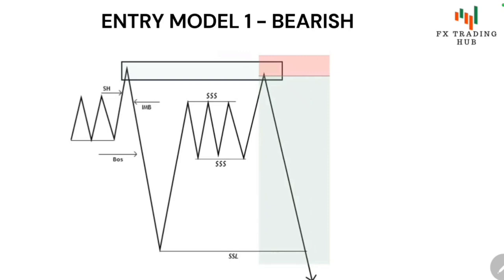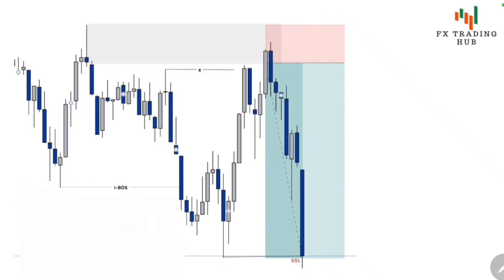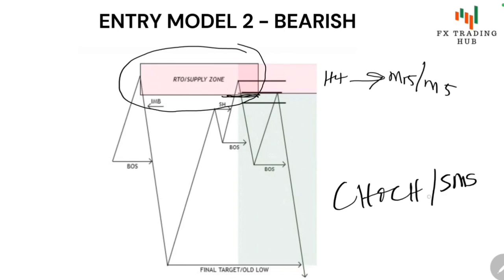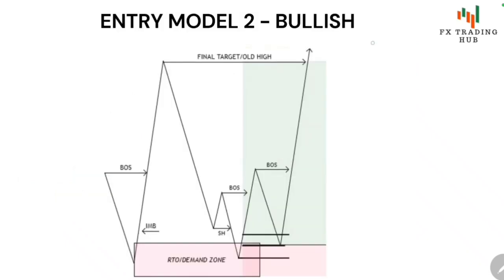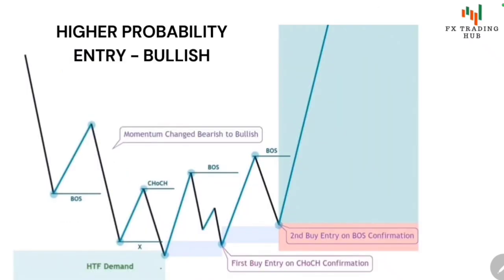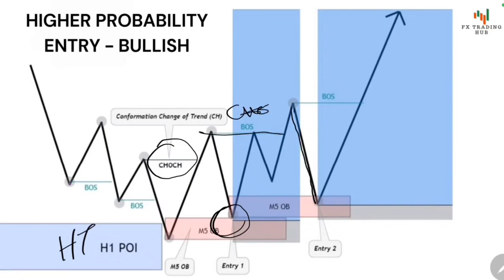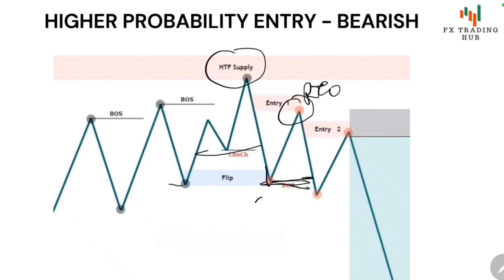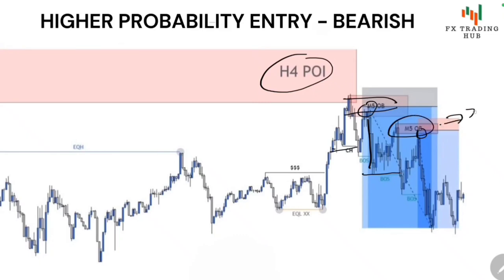The Only SMC Trade Entry Strategy I Would Use If I Could Start Over ( Highest Probability!)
Are you struggling to find consistency in your trading? In this video, I reveal the only Smart Money Concept (SMC) trade entry strategy I would use if I could start over.

This approach has the highest probability of success and is perfect for traders looking to simplify their strategy while maximizing profitability.

Discover:

✅ The key principles behind this high-probability entry technique.

✅ How to avoid common pitfalls that trap most traders.

✅ Actionable tips to implement this strategy in your trading.

Whether you’re a beginner or an experienced trader, this strategy will elevate your trading game. Watch now and learn how to trade with confidence and precision!

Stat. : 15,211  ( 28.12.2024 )